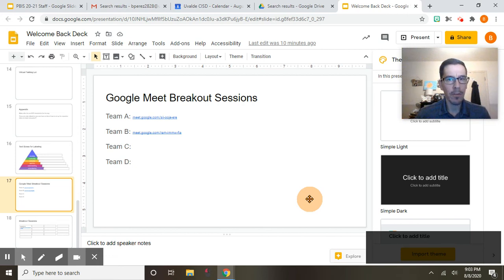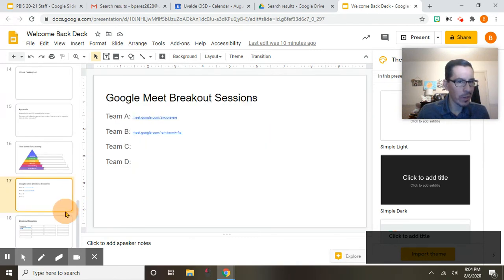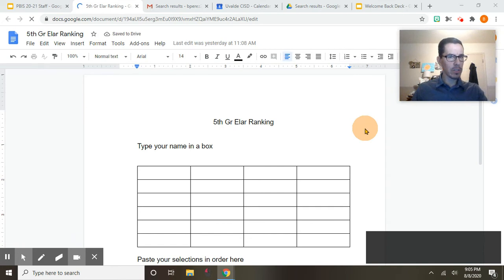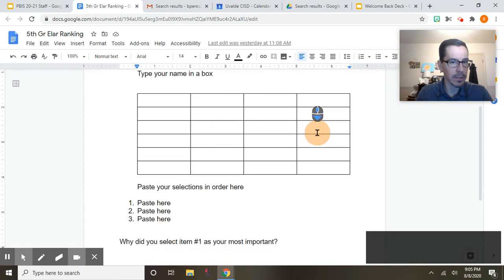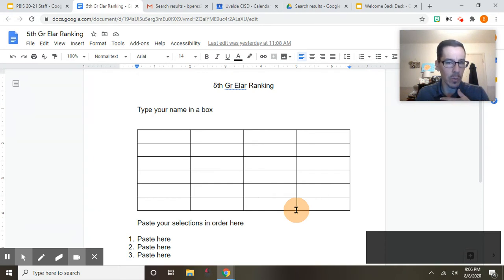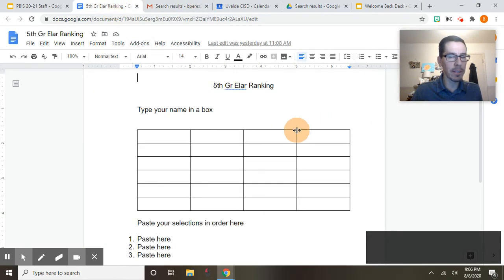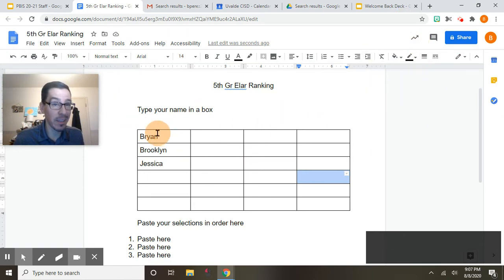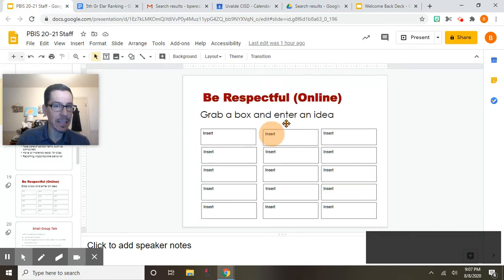Synchronous Teaching Ep 23: Breakout Session pt 4: Linking Docs and sheets, etc